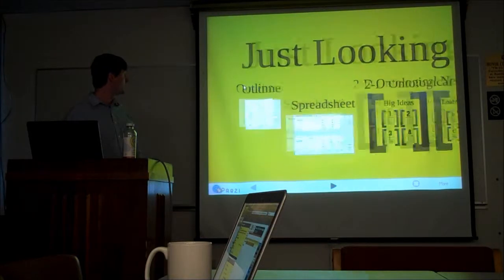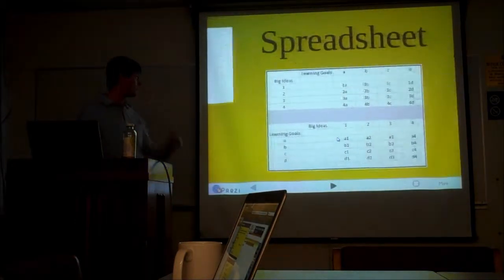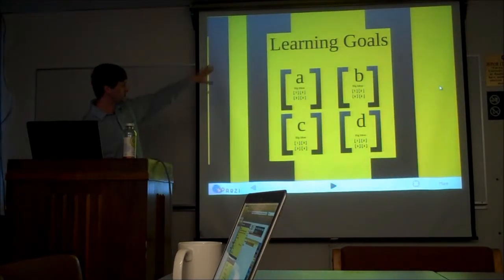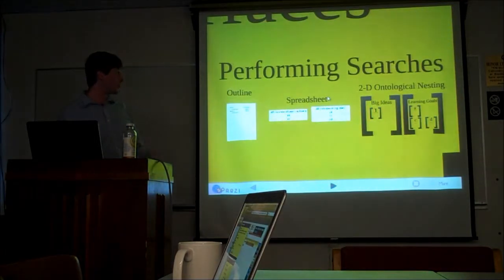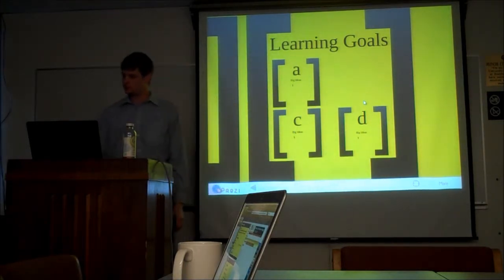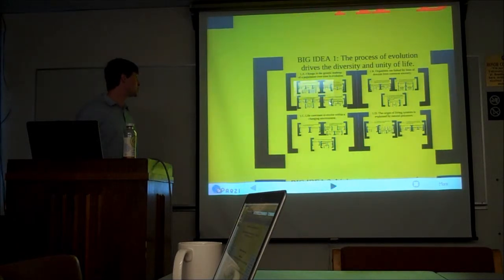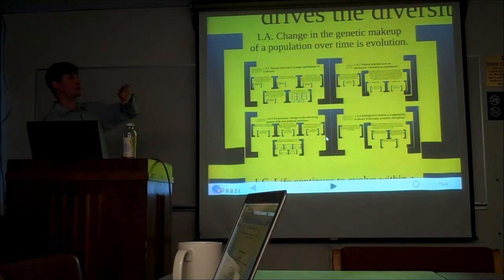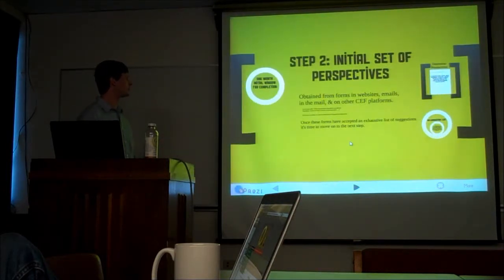Ed Johnsen and a Complete Education Framework 2 of 4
Further discussion with some of the member's of CU's DBER community.